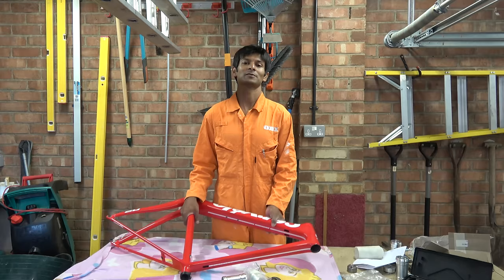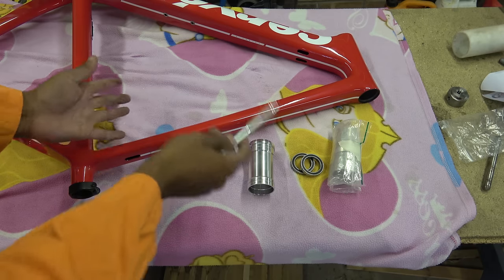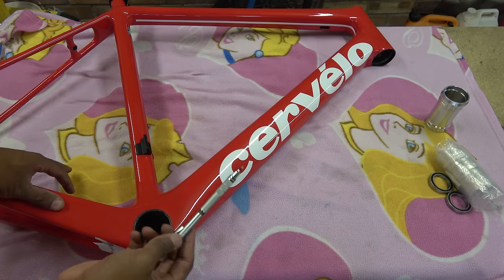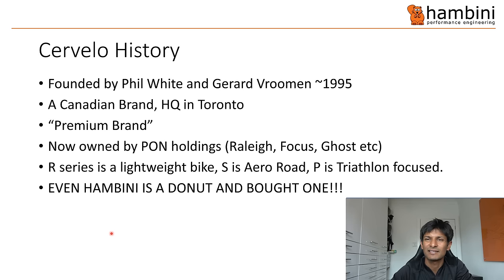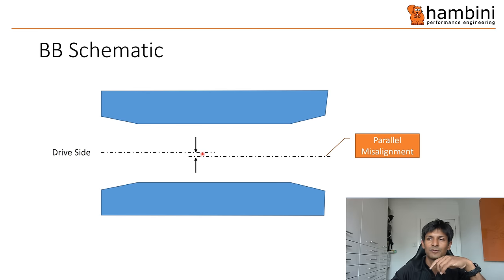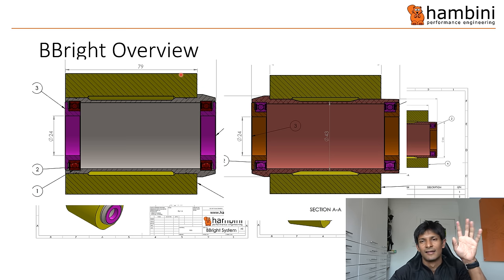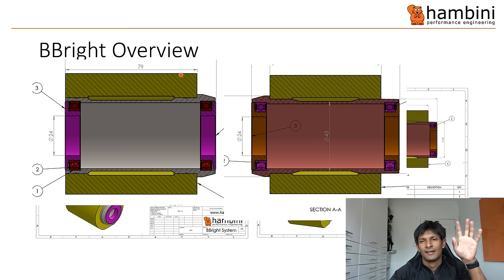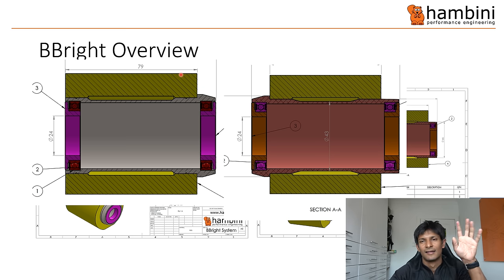Cervelo Exposed and fixed... Scumbag Aero bike manufacturers (A Hambini Reaming)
This video shows a Cervelo bike frame with a bottom bracket that was beyond belief within specification. I guide you through the repair process from start to finish.

The bike used a BBright bottom bracket.